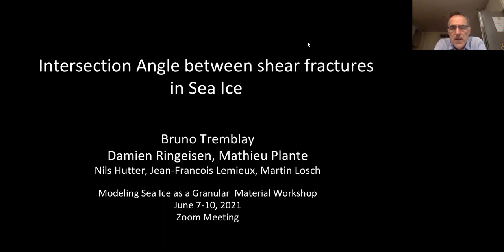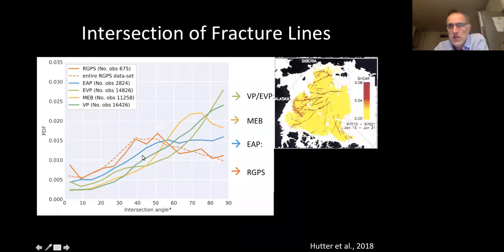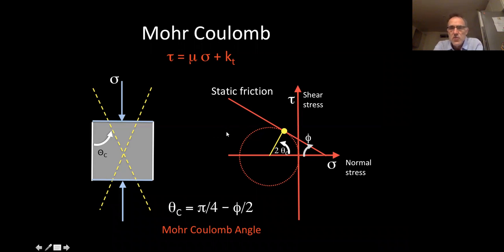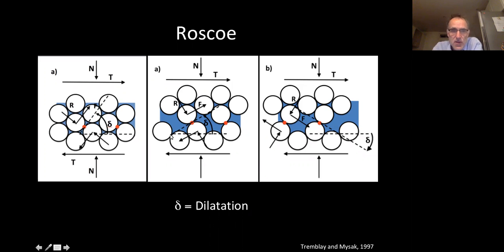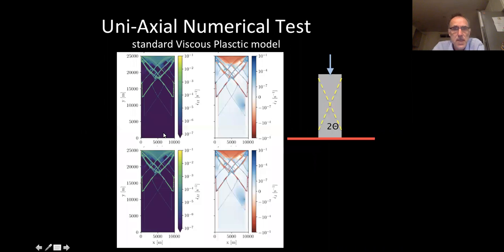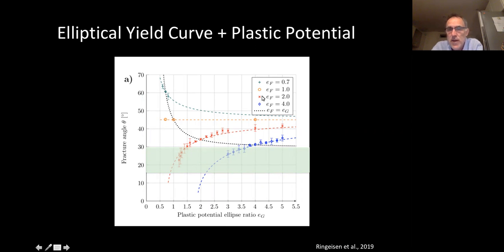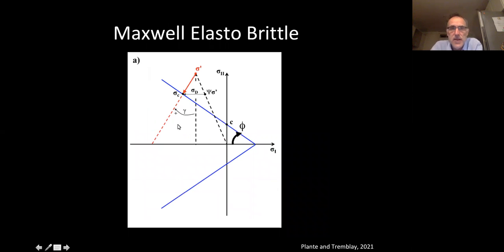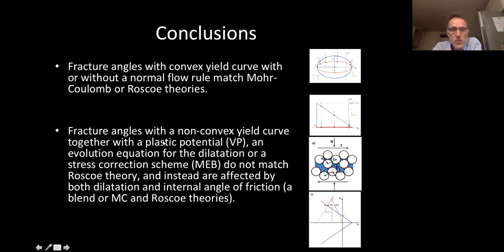Intersection Angle between shear fractures in Sea Ice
Sea ice models can reproduce the sea ice drift, the spatial and temporal scaling and the temporal intermittency of sea-ice deformation (Linear Kinematic Features) irrespective of the rheology used in the model (VP, EVP, EAP, MEB). While the same models can reproduce the lead density when they are run at sufficiently high resolution, the intersection angle between conjugate pairs of LKFs is systematically overestimated. Fracture in sea ice results in local weaknesses. Given that the alignment of fracture is not random – instead, it is aligned at some angle with respect to the main loading axis – a proper simulation of LKFs intersection angle is key for a proper representation of anisotropy (an emergent property) and the prediction of future deformation. There are two lead theories for the fracture angle in granular materials: the first entirely based on internal stresses imposed by external loading (wind and ocean current) and a specified yield curve; a second entirely based on post-fracture deformation and the alignment of grains (or floes) and the microscopic plane of deformation with respect to the macroscopic plane of deformation. In this presentation, we compare the intersection angle between conjugate pairs of LKFs simulated with sea ice models with normal or non-normal flow rules with the Mohr-Coulomb theory (applicable for normal or associated flow rule), Roscoe theory (applicable for non-normal flow rule), and Arthur theory (the average between the Roscoe and Mohr-Coulomb angle). Results from sea-ice models with a convex yield curve and a normal or non-normal flow rule are in perfect agreement with the theory (Mohr-Coulomb or Roscoe), but over-estimate the observed intersection angle. Models with a non-convex yield curve (e.g., the Mohr-Coulomb yield curve typically used for the deformation of granular material such as sea ice) are not in agreement with theory (Mohr-Coulomb or Roscoe) and still overestimate the intersection angle between conjugate pairs of fractures in both an MEB or VP framework when using an internal angle of friction derived from observation and assuming that MC theory holds.